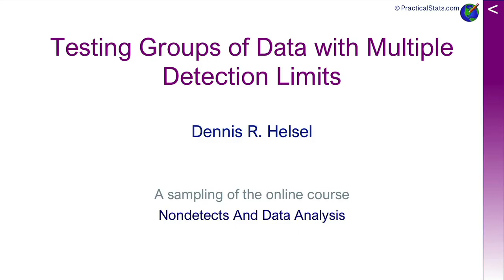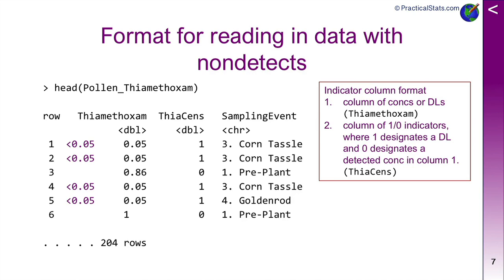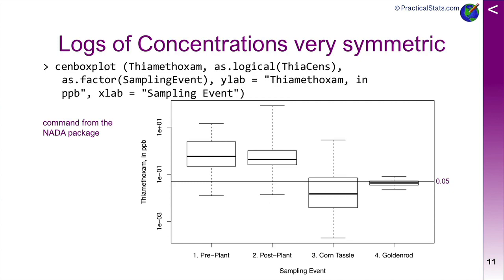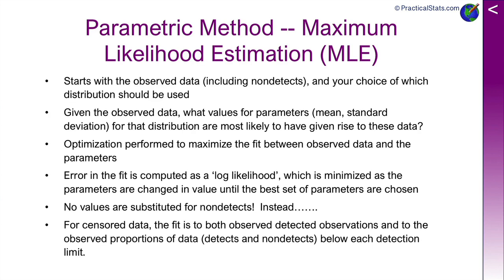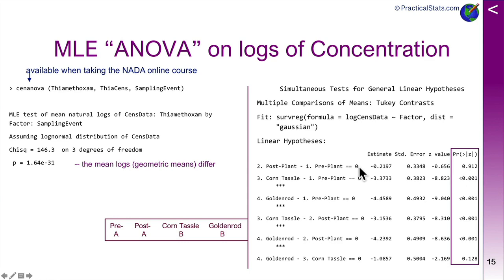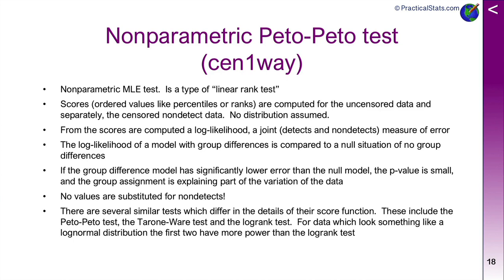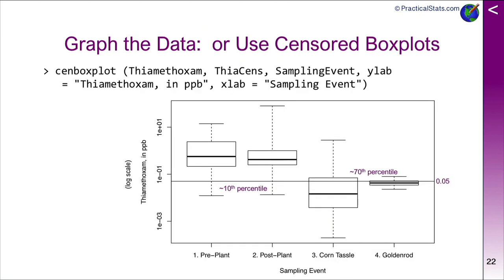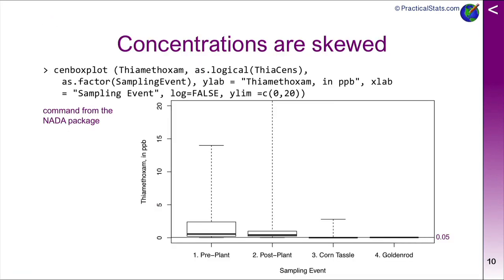3.Testing GroupsNDs 2022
3. Проверка групп необнаружений 2022

Ошибки перевода:

Данные, не содержащие ошибок - данные ниже предела обнаружения, с "необнаружениями"